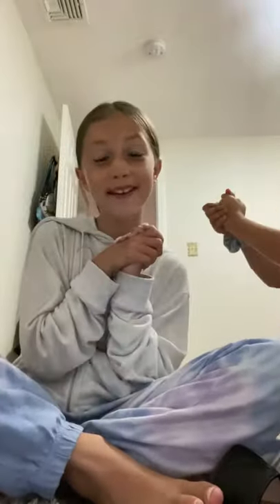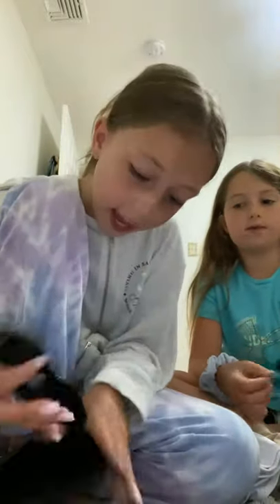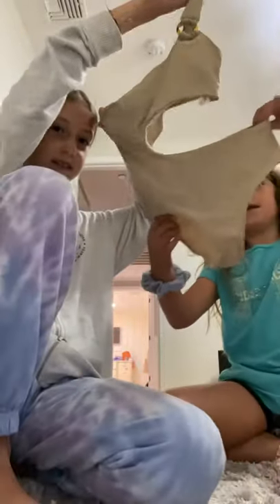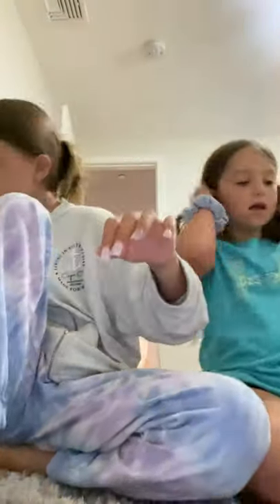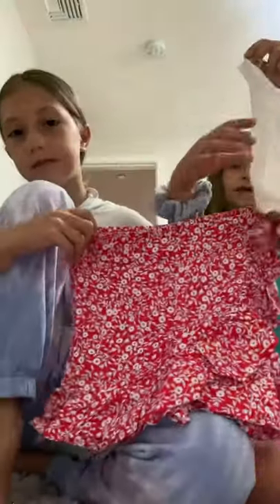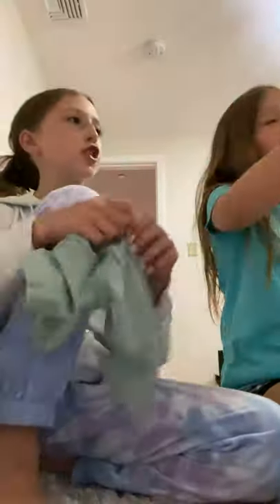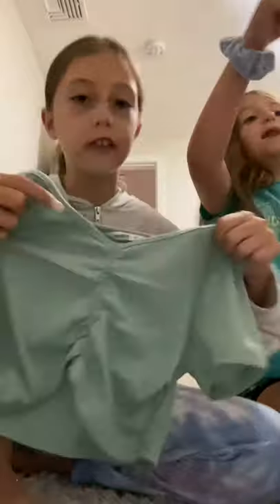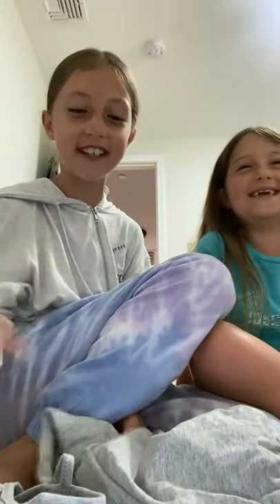SHEIN hall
Love Close